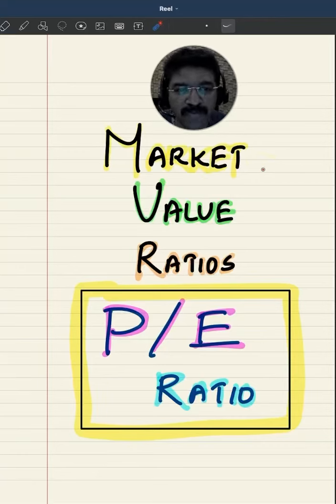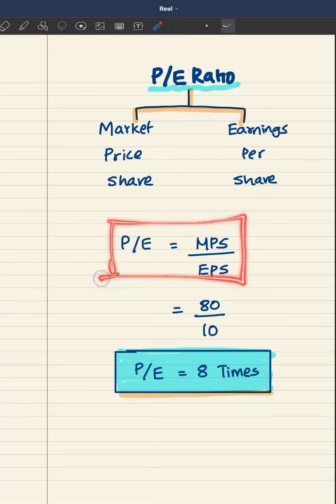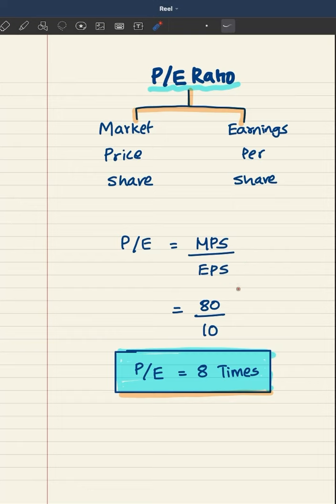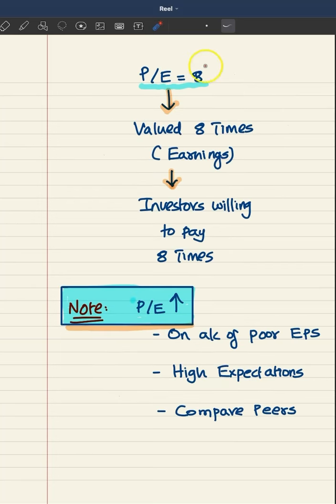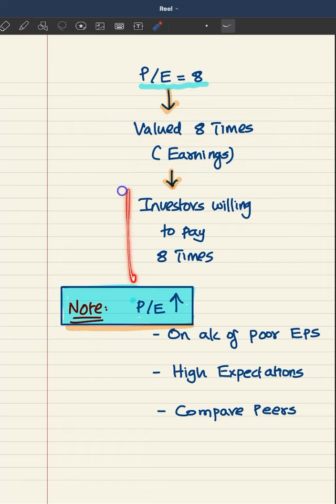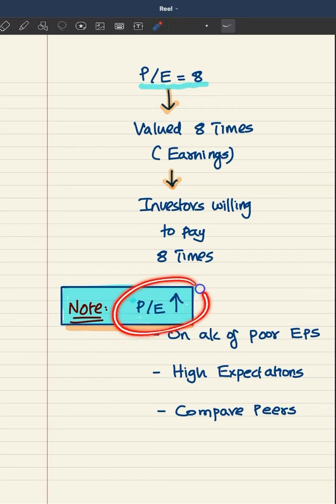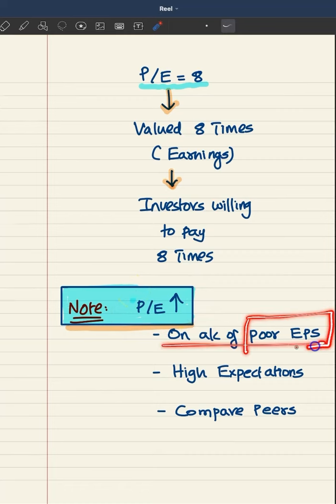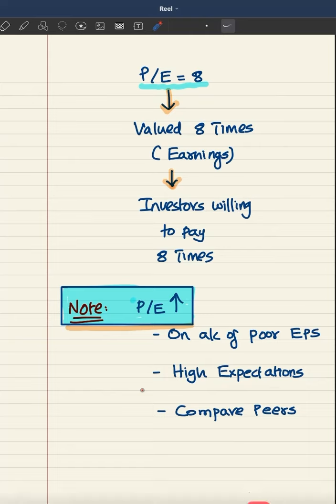PE Ratio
If you're eager to enhance your skills in credit and financial analysis, we have an exclusive opportunity for you.
Introducing our "Credit and Financial Analysis Mastery Bundle (SME & Corporate Credit)" course.

By enrolling, you'll gain access to a comprehensive package, including:

15 Online Courses (pre-recorded) logically separated as modules comprising video lectures:
1) Module 1 - Basics of Credit Analysis
2) Module 2 - How to Read Balance Sheet
3) Module 3 - How to do Financial Ratio Analysis?
4) Module 4 - How to do Cash Flow Analysis?
5) Module 5 - How to do Fund Flow Analysis?
6) Module 6 - How to carry out Credit Risk Rating for Non-Trading Entities?
7) Module 7 - How to carry out Credit Risk Rating for Trading Entities?
8) Module 8 - How to prepare CMA Report for Bank Loans?
9) Module 9 - How to prepare Cash Budget for Bank Loans?
10) Module 10 - How to Assess Fund Based Working Capital (CC / OD) as Banker?
11) Module 11 - How to assess Non Fund Based Credit Facility (LC & BG) Assessment as a Banker?
12) Module 12 - How to do Term Loan Appraisal & Assessment as a Banker?
13) Module 13 - Basic Elements of Loan Proposal
14) Module 14 - Case Studies related to Credit Analysis
15) Module 15 - Collateral Securities

Financial Ratio E-Books
16) Basics of Financial Ratio Analysis
17) Deep dive into the Current Ratio
18) Deep dive into Debt-Equity Ratio
19) Deep dive into Debt Service Coverage Ratio (DSCR)
20) Deep dive into Inventory Turnover Ratio

Financial Management related E-Books
21) Cash Flow Analysis
22) Capital Structuring
23) Financial Break Even Point
24) Capital Budgeting and Cash Flow
25) Capital Budgeting and Payback and Time Value of Money (Part 1)
26) Capital Budgeting and Payback and Time Value of Money (Part 2)
27) Conversation about Leverage

Financial Analysis Related E-Books
28) Financial Analysis: Common Mistakes to Avoid
29) Financial Statement Analysis: Short Notes
30) Simple Guide to the Balance Sheet: 40 Questions & Answers

Credit Analysis related EBooks:
31) Introduction to Credit Analysis & Underwriting
32) The SME Lender's Handbook: A Guide to Fraud Detection and Prevention

Online Test Series to:
33) Test your knowledge in Analysis of Financial Statements
34) Test your knowledge in Financing Working Capital Requirements
35) Test Your Knowledge in Ratio Analysis

Template
36) Project Report & CMA Template

Audio Book:
37) Audio Book on Types of Financing

Video Book:
38) Financial Statements 101: A Question-and-Answer Guide

Career Guidance Material
39) The Road to the Top: Navigating Your Way from Bank PO to MD

Bonus Resource:
40) Child Future Education - Financial Planning Template

or

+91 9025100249 by sending text message CFA
or